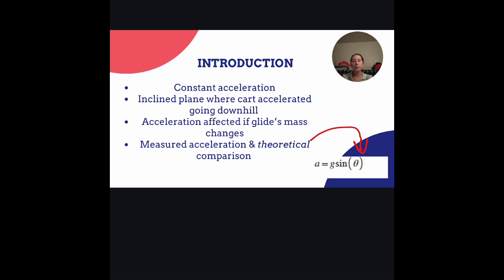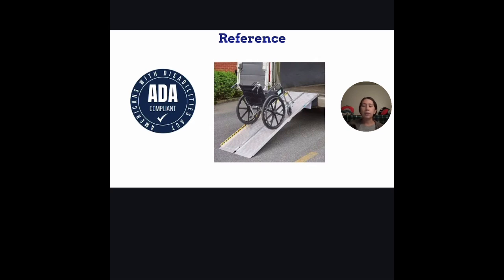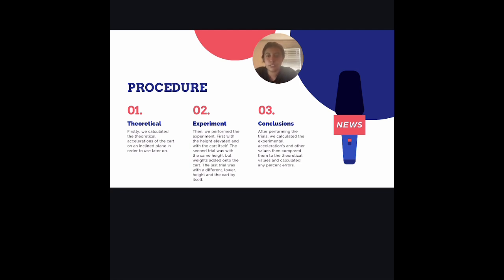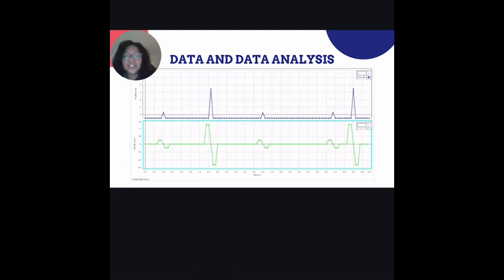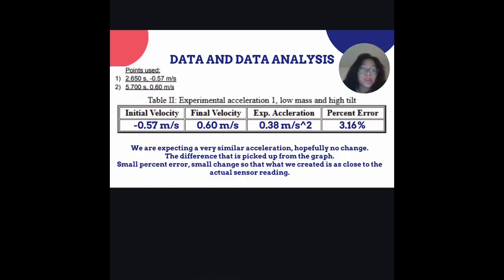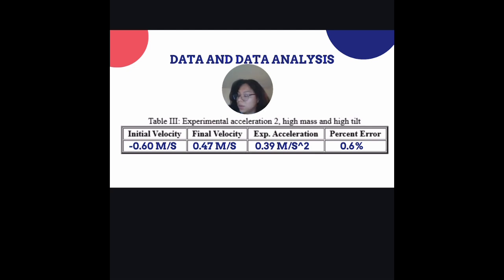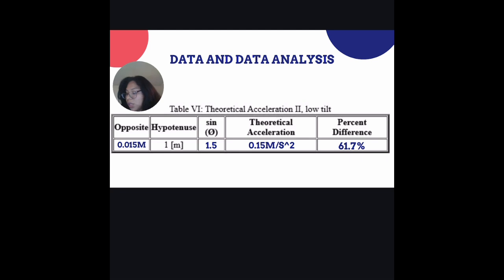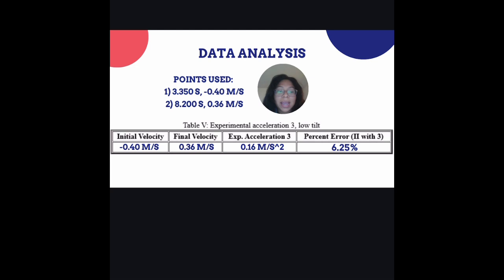Lab 5 report